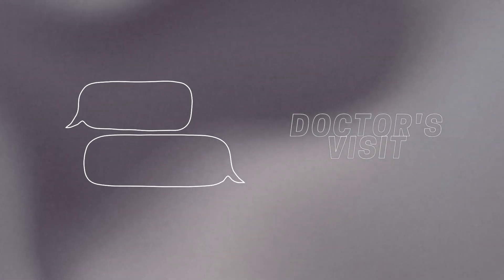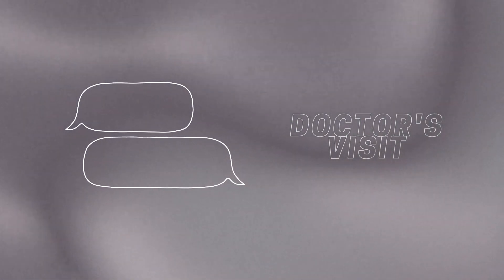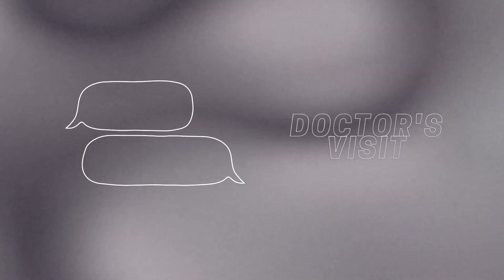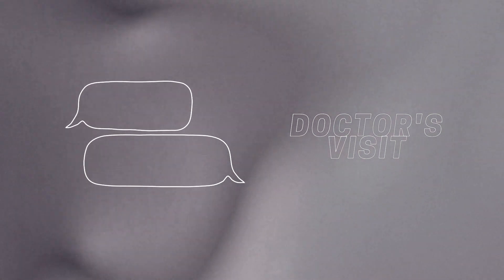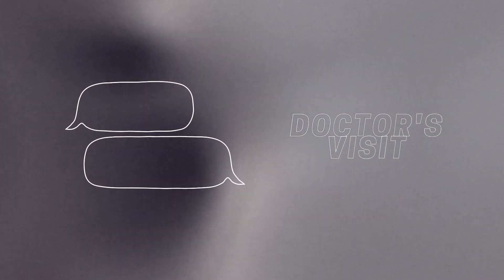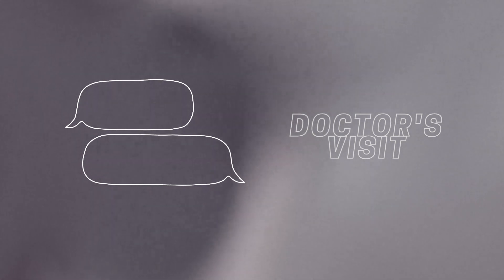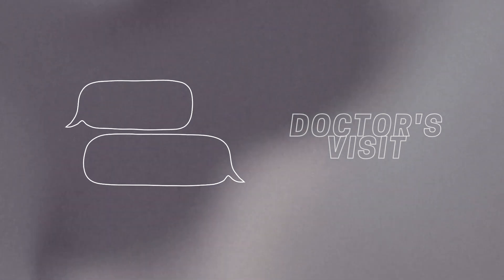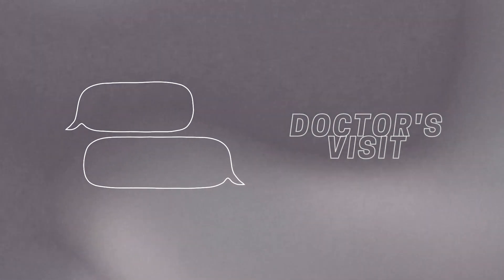DJ Towel - Doctor's Visit